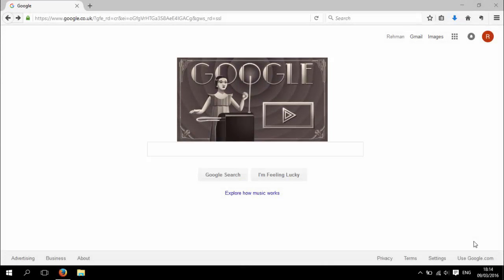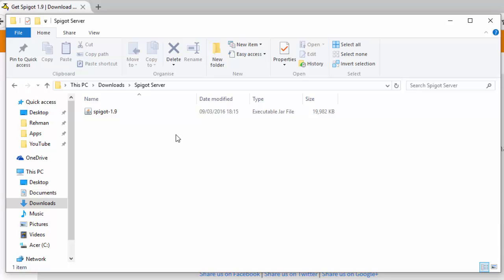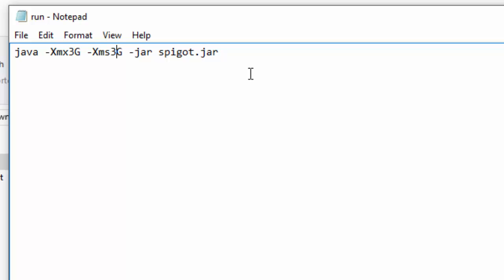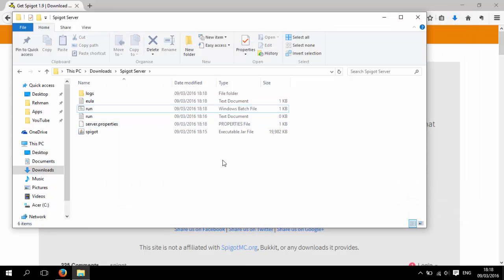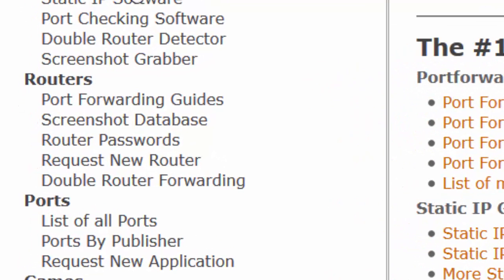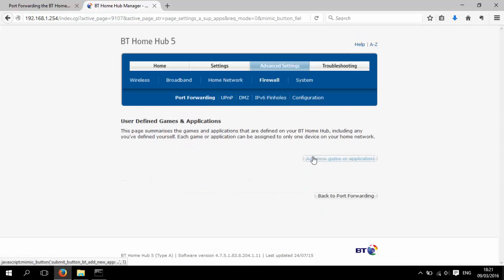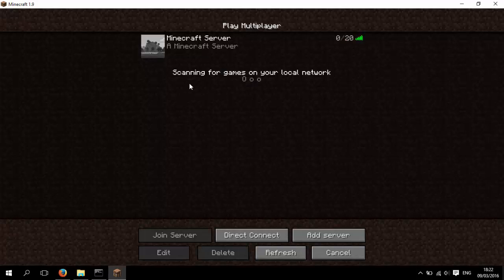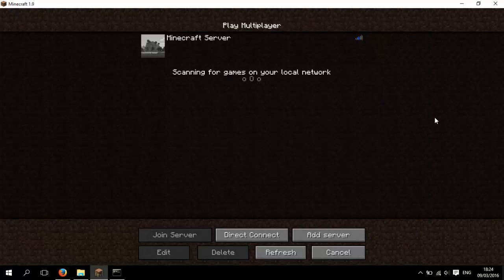How To Make A Minecraft Spigot Server [1.9]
Hello internet, I am going to show you How To Make A Minecraft Spigot Server for 1.9 and all other versions. If you watch this tutorial, it will be extremely simple to make a spigot server.

Command which MAY not work for everyone so maybe find something else:
java -Xmx2G -Xms2G -jar spigot.jar